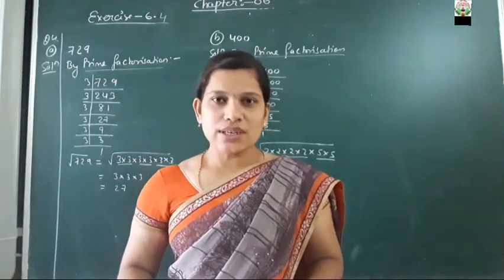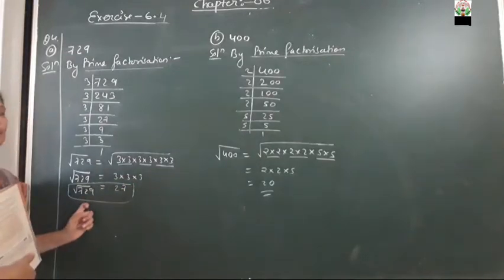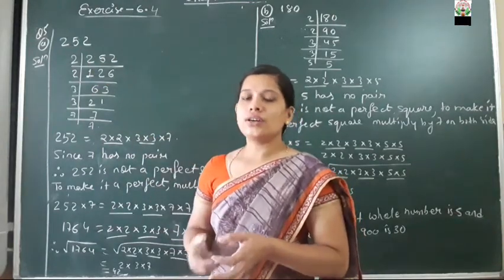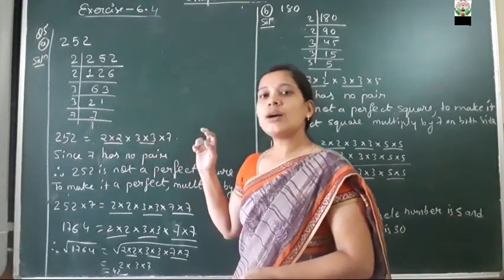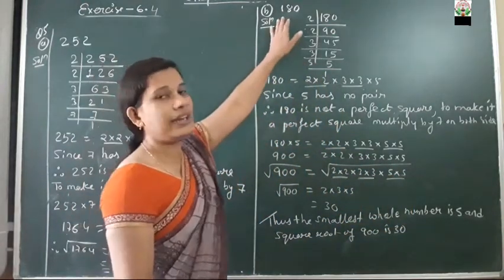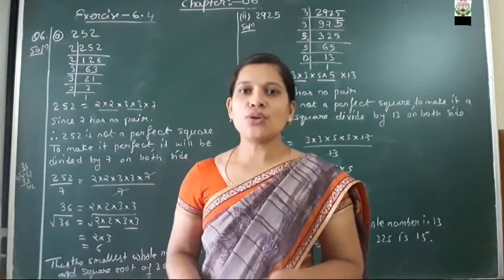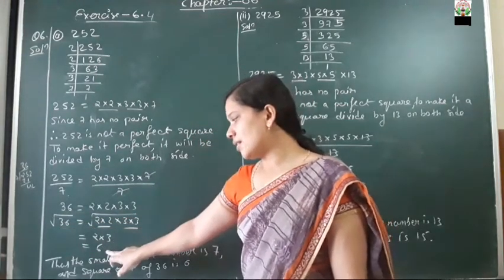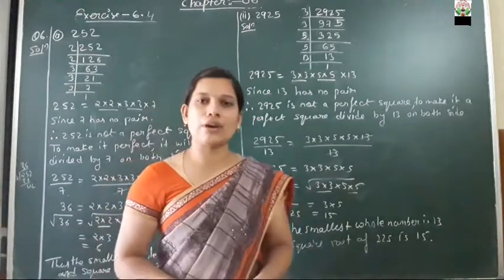9 July Class 8th Maths Ex 6.4